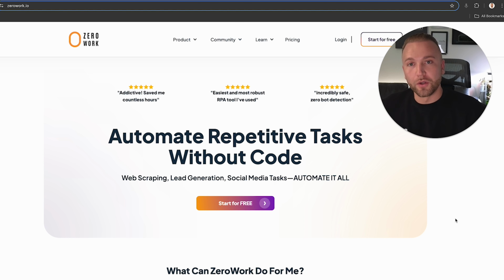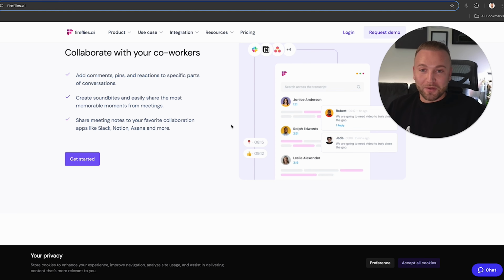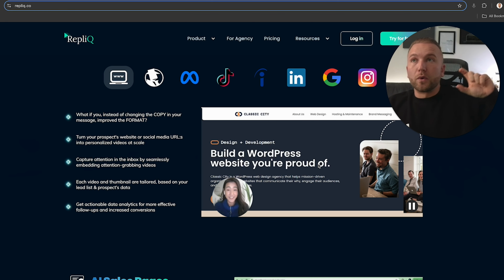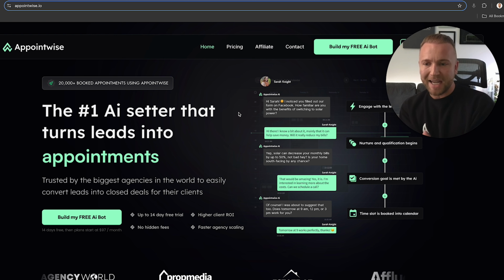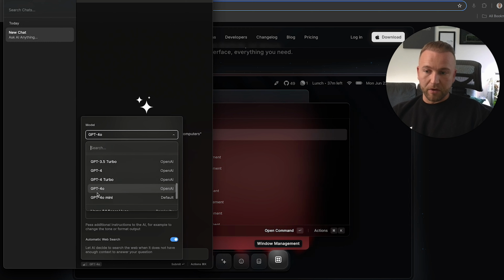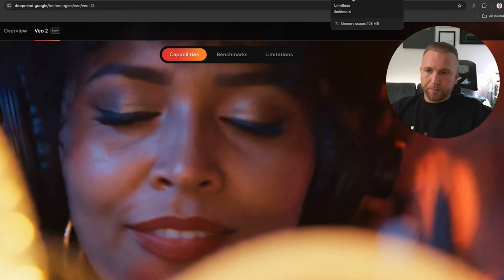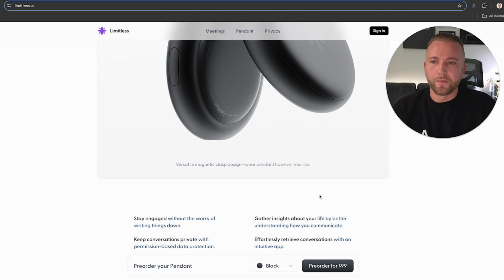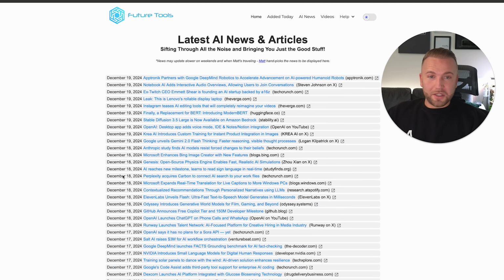2026 Must Have AI Tools for ALL Agencies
Follow me on other platforms:  IG, FB, Twitter & TikTok @JordanPlatten
0:00 - Tool 1
3:01 - Tool 2
6:13 - Tool 3
8:12 - Tool 4
11:08 - Tool 5
14:56 - Tool 6
18:17 - Tool 7
19:50 - Tool 8
20:50 - Tool 9
23:58 - Tool 10
27:16 - Tool 10
27:20 - Tool 11
28:22 - Tool 12
30:27 - Tool 13
32:31 - Tool 14